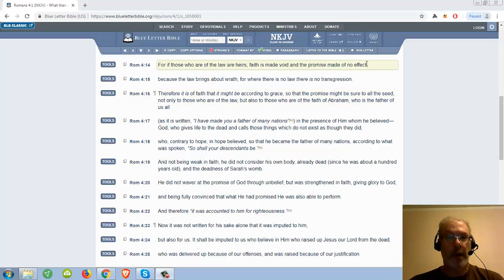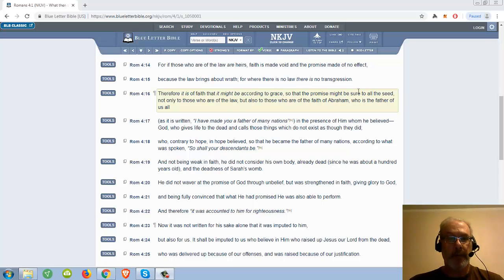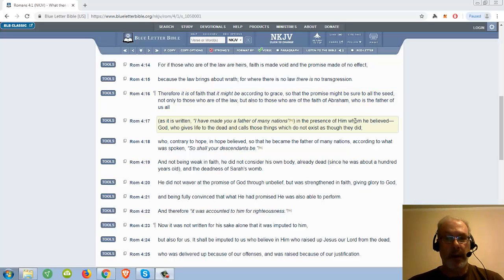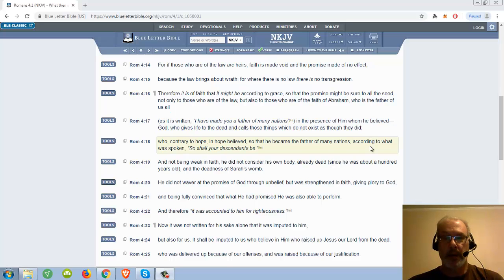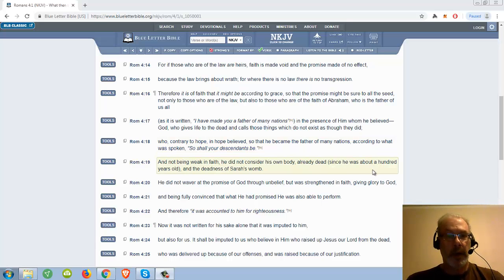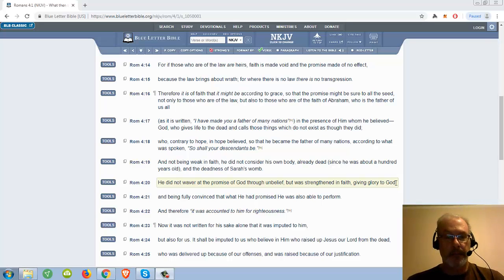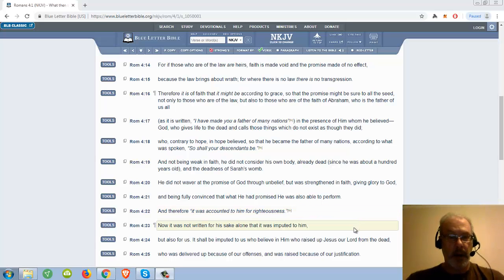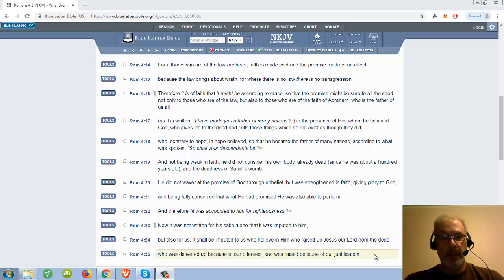romans 4 :14-25